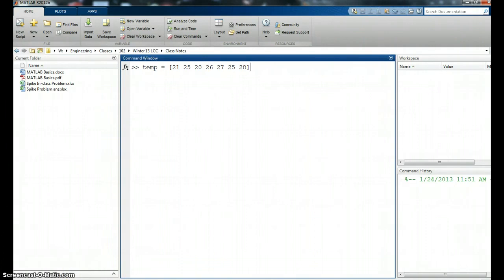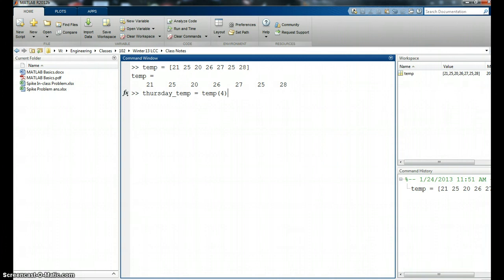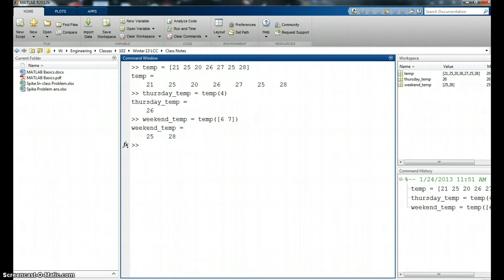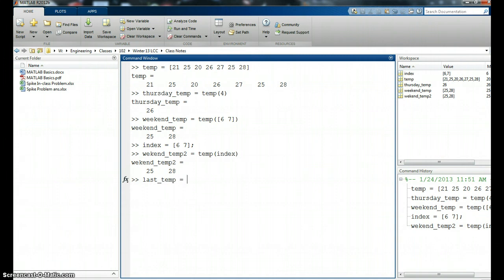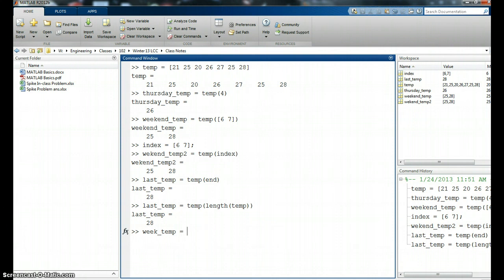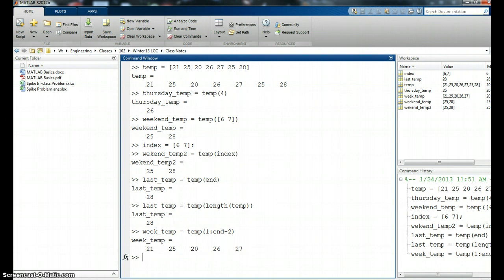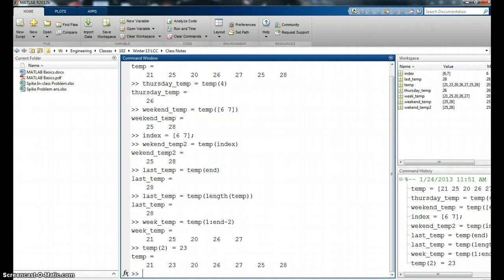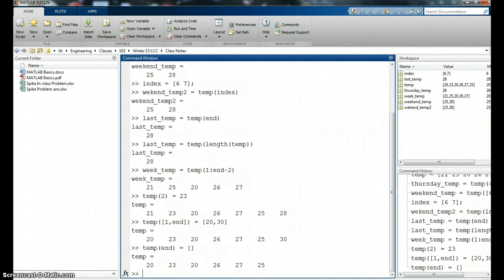Modify MATLAB array